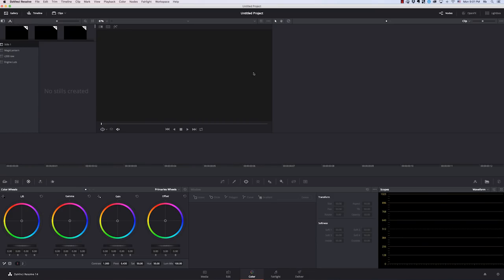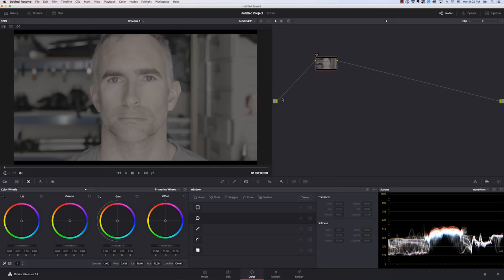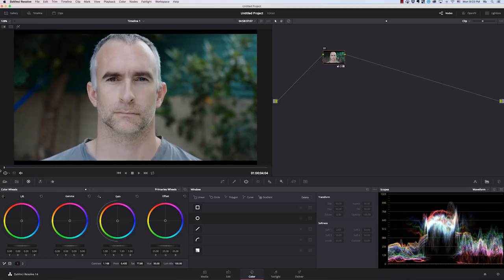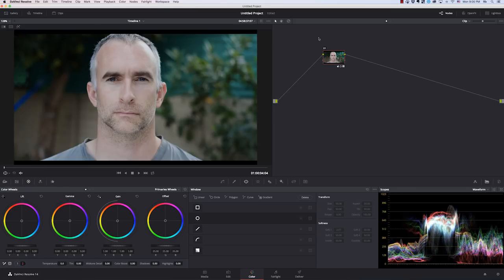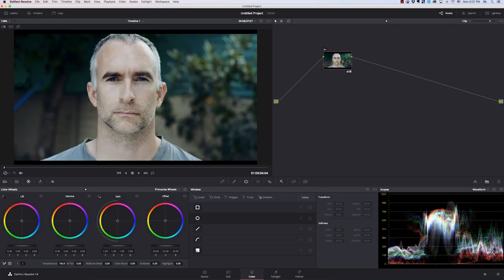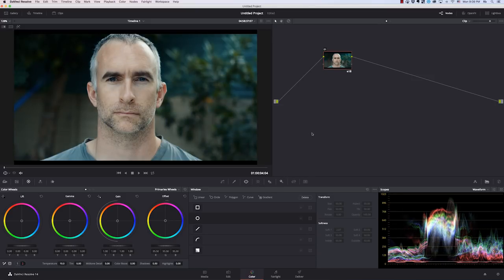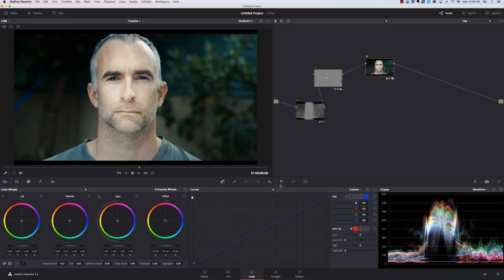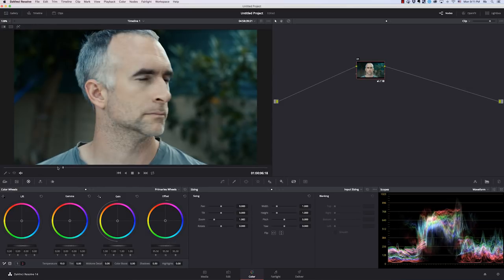Color Grading RAW Canon C200 footage in DAVINCI RESOLVE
Workflow tutorial for DaVinci Resolve showing colour grading Raw footage from the Canon EOS C200 Cinema Camera.